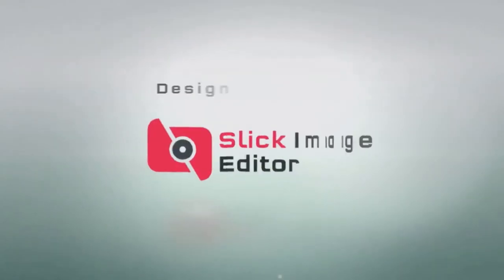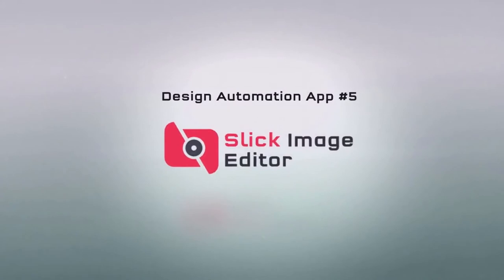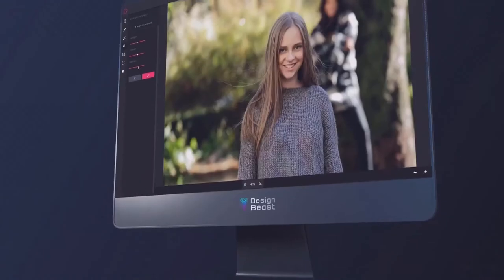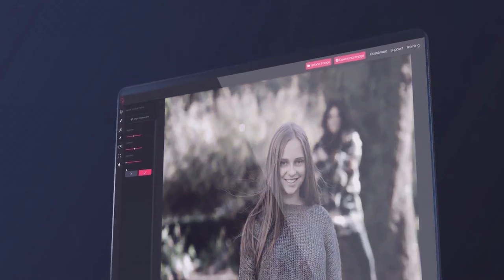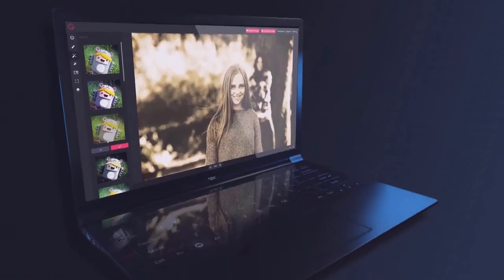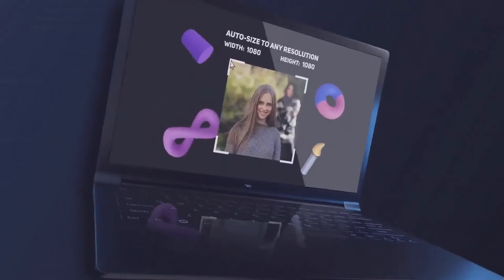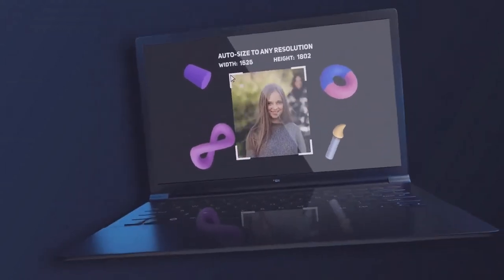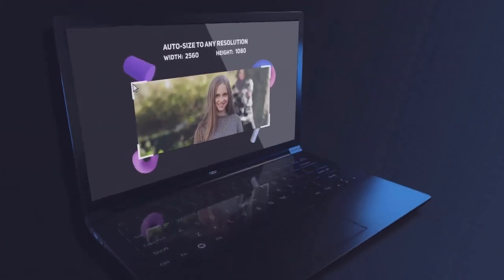Slick Image Editor | Design Beast | Edit | Resize | Enhance Photos | Edit like Professionals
Edit your photos like the professionals without any complicated apps.

Edit, resize, enhance or add filters to turn blurry and unappealing photos into stunning visuals ready to print or publish online.

This single app replaces multiple graphics editor apps and gives you the true power to enhance your photos and get stunning results every time and take your designs to the next level.